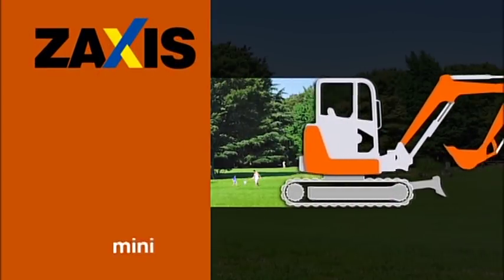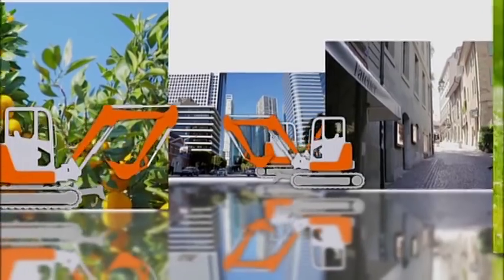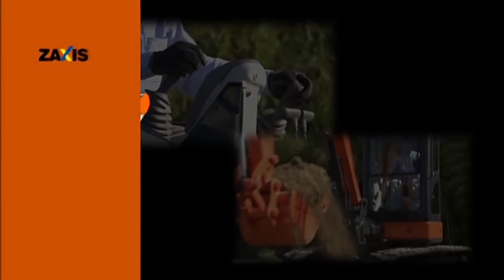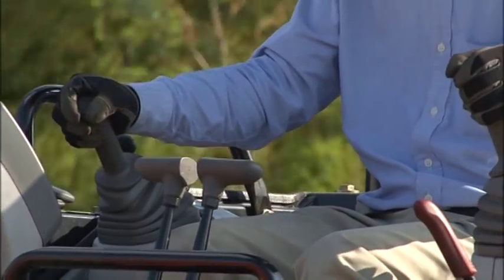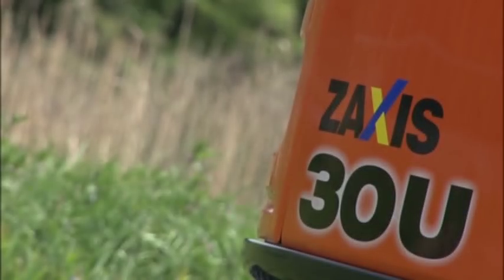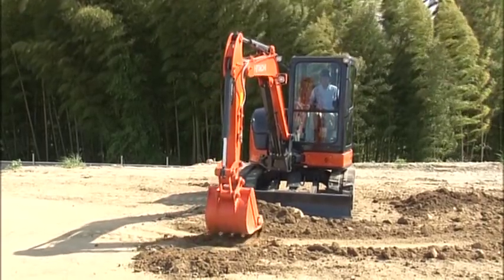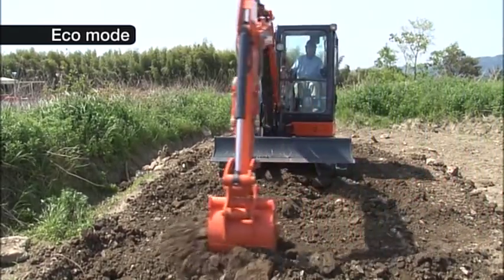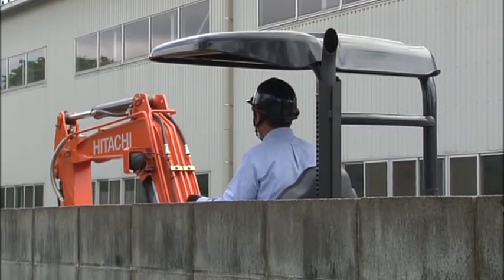ZAXIS33U/38U/48U/55U-5A Mini Excavator Series Promotion Movie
Hitachi ZAXIS33U/38U/48U/55U-5A Series Mini Excavator Promotion Movie [English]
ZX33U-5A / ZX38U-5A / ZX48U-5A / ZX55U-5A